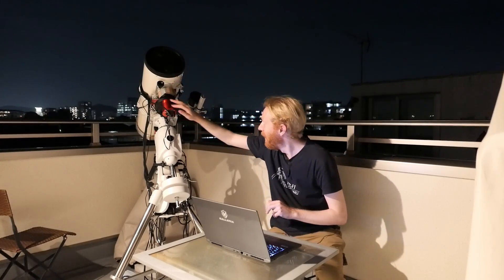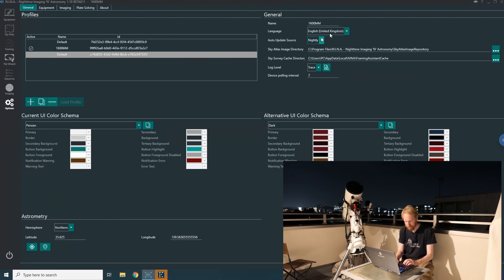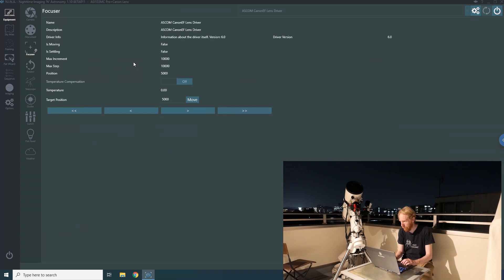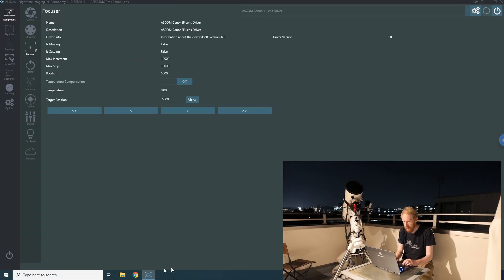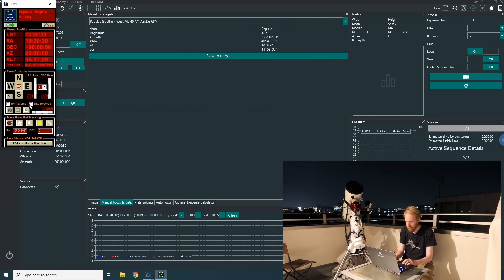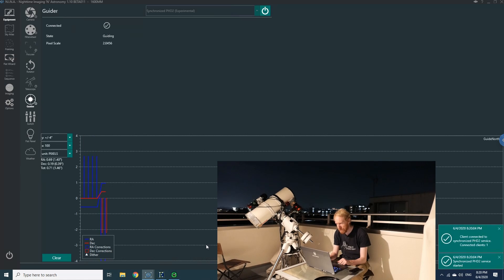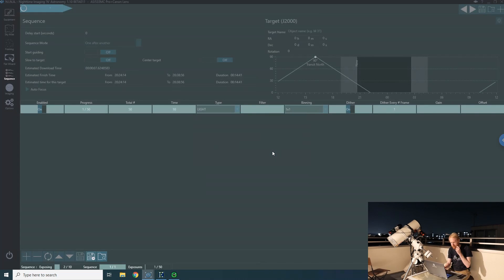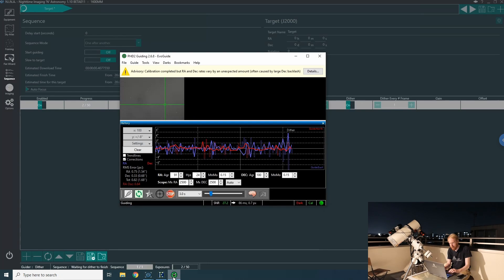Synchronized dithering in N.I.N.A.! Let's optimize our side-by-side setup!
When you have a side by side rig on one mount, it becomes hard to dither! Dithering one of the telescopes may affect the second telescope after all... NINA has the answer to that with Synchronized Dithering! It's very much a specialty feature, but it solves a lot of issues!